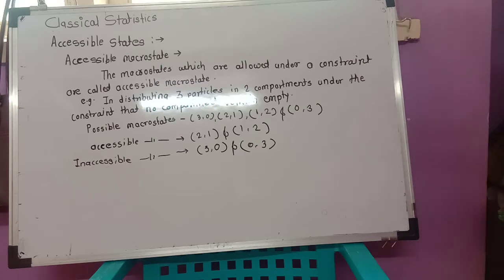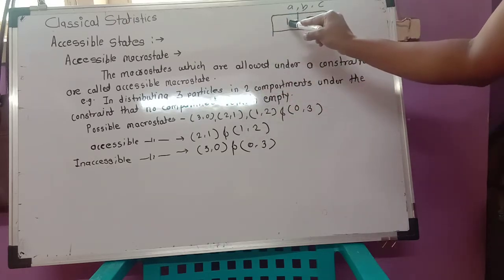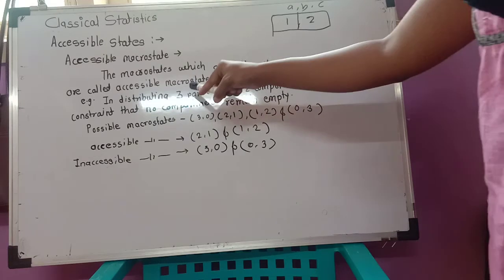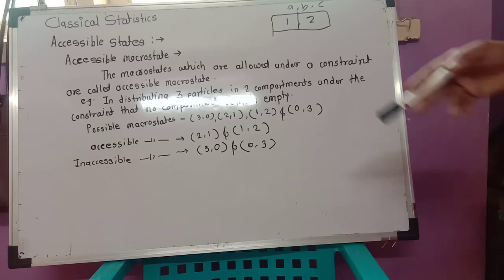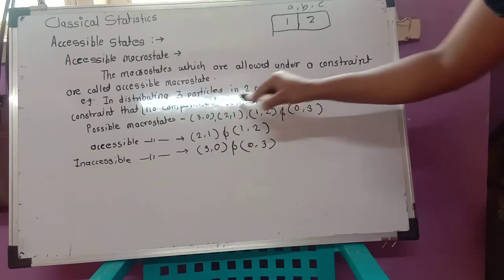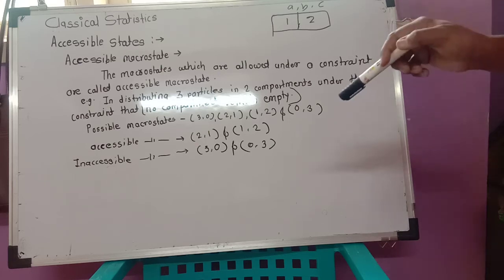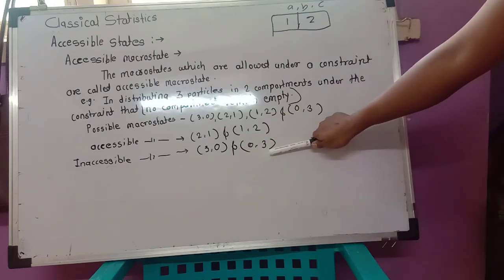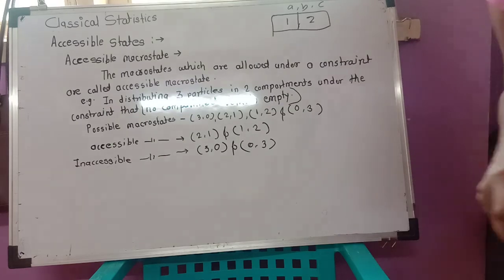B. Sc. II, classical statistics 4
accessible States